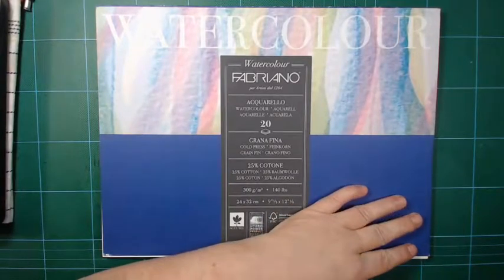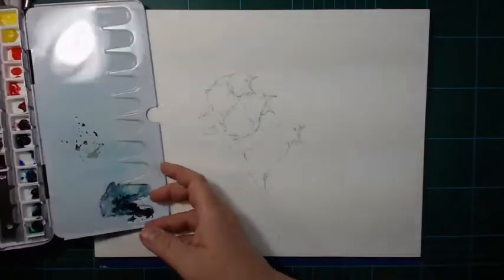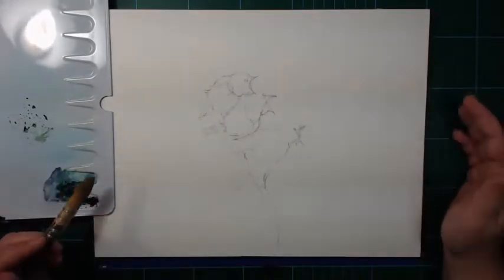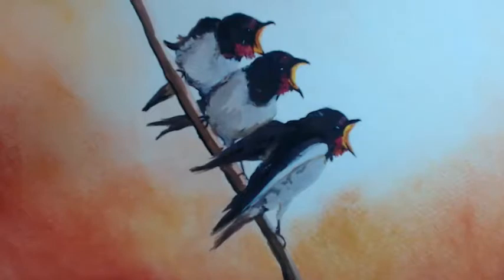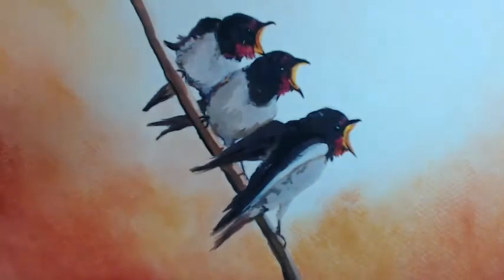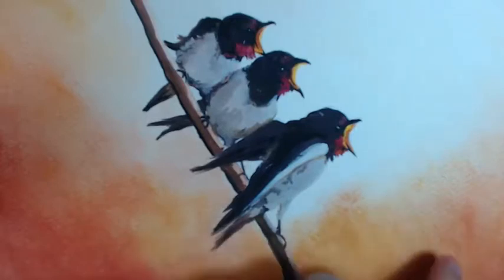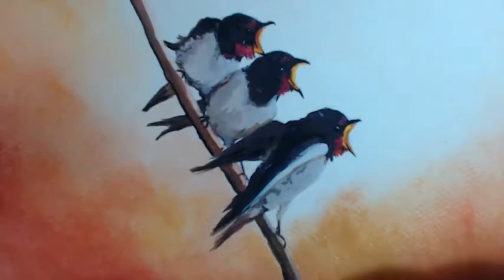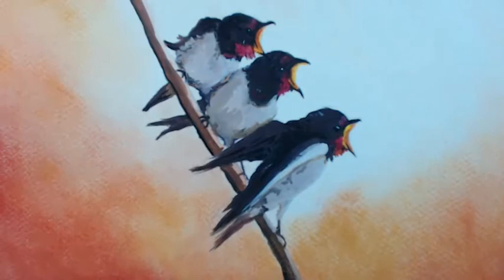Let's paint, mixed media bird painting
I found this reference photo that is too awesome not to paint!
I ended up using:
Fabriano Aquarello paper
Rembrandt watercolour
Winsor and Newton Designers Gouache